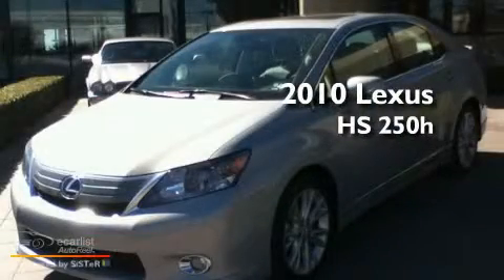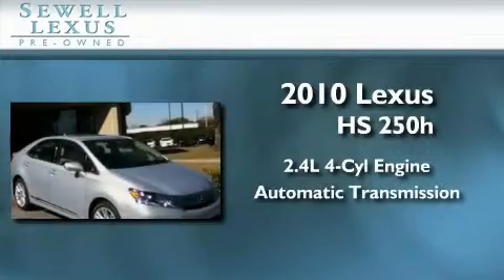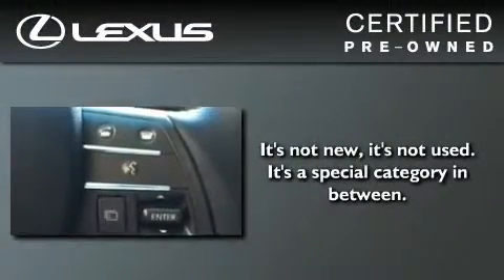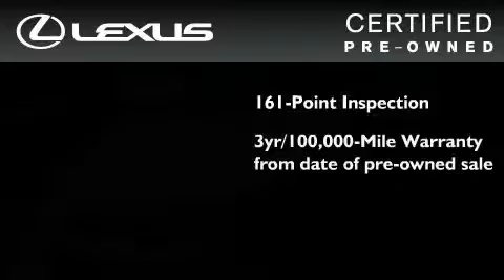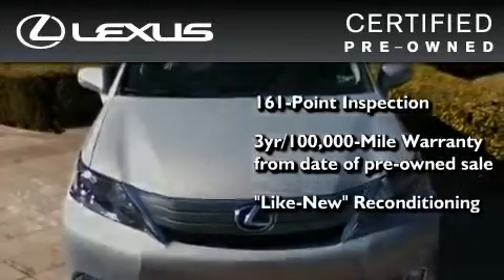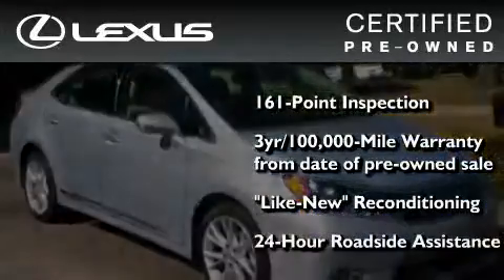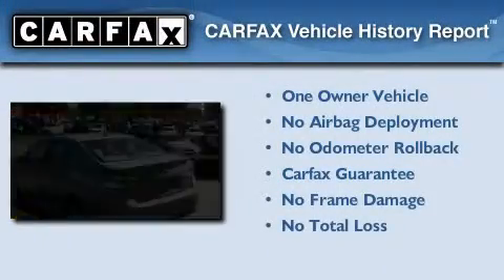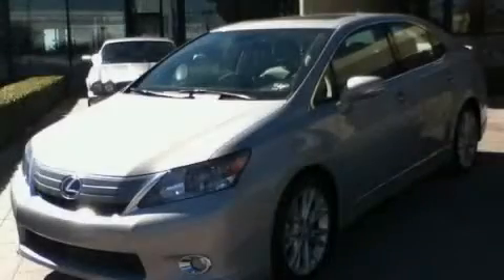2010 Lexus HS 250h Certified Dallas TX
Year : 2010

 Make : Lexus

 Model : HS 250h

 Engine : 2.4L DOHC SFI 16-valve Atkinson cycle I4 engine

 Trans . : Automatic

 Exterior : Silver

 Miles : 13,908

 Interior : Gray

 6211 Lemmon Ave

 Mission

 Values

 2010 Lexus HS 250h Dallas TX